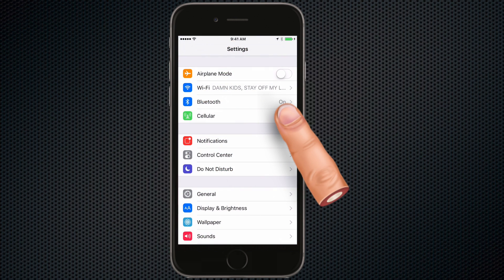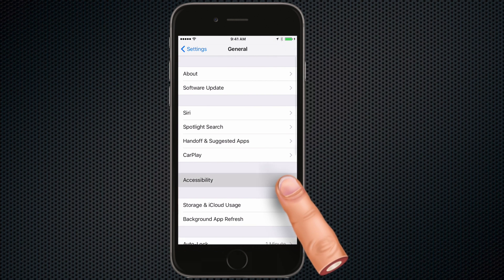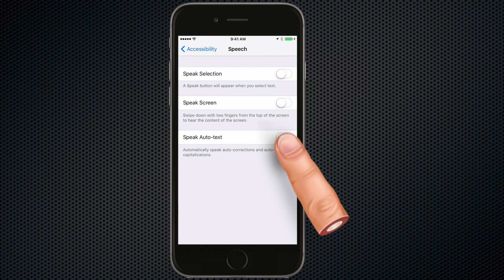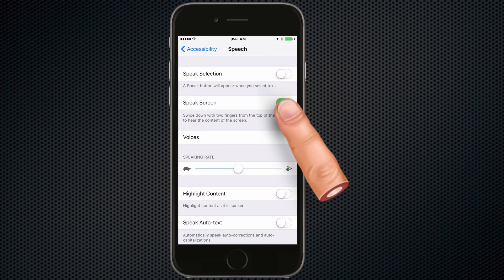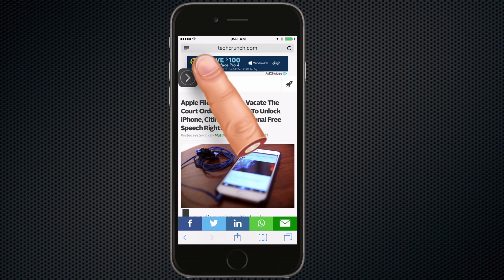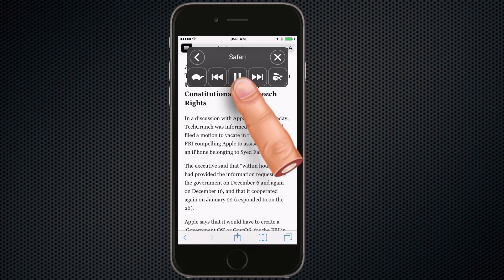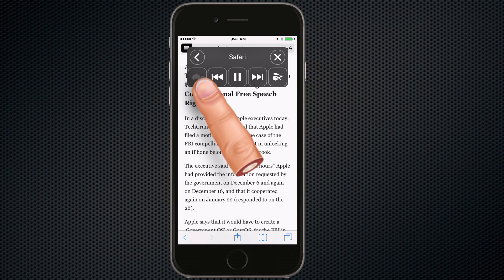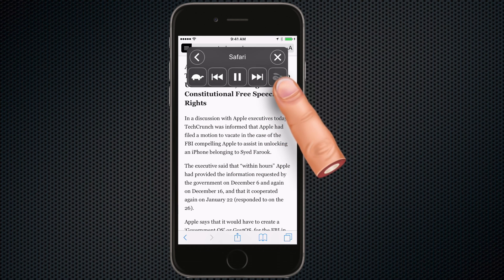How to Make Siri Read a Website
In this video I show you how to make Siri read a website on your iPhone or iPad.